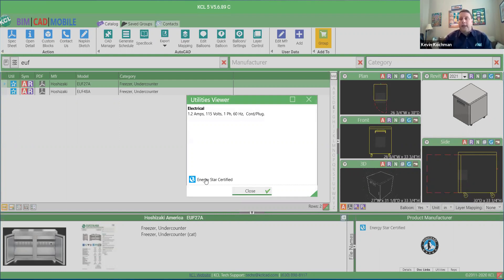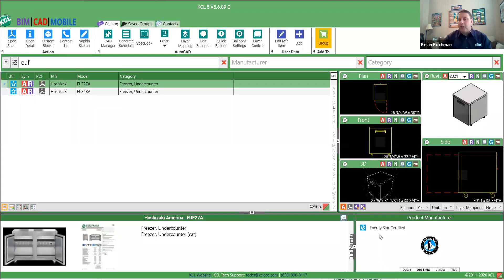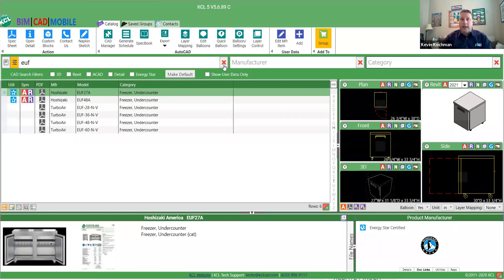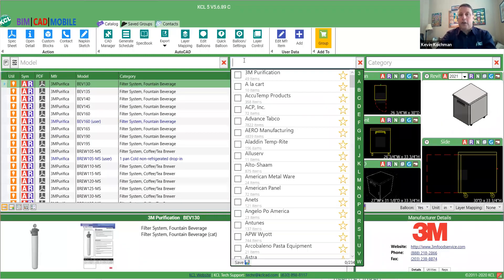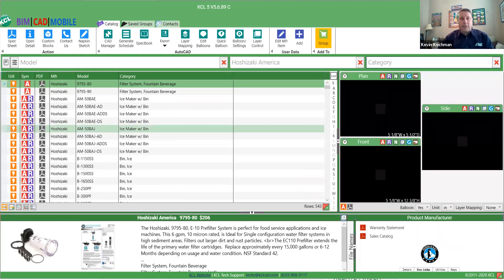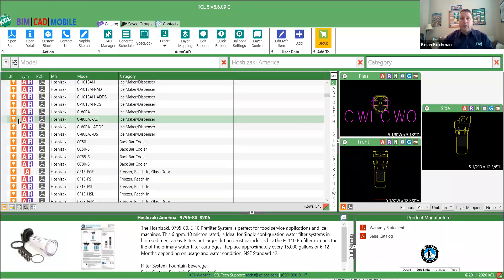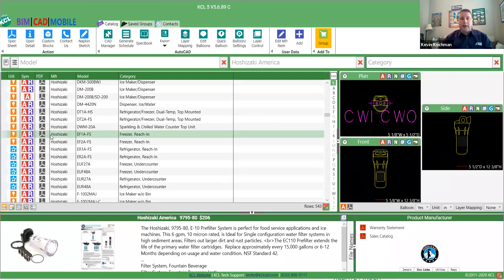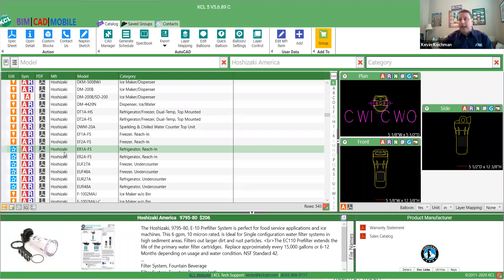Coffee with KCL and ENERGY STAR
Join Kevin Kochman and Linnea Hofstrom to learn about ENERGY STAR programs, services, and rebates for the commercial foodservice sector.

Stay in touch with company and product news on the KCL blog.